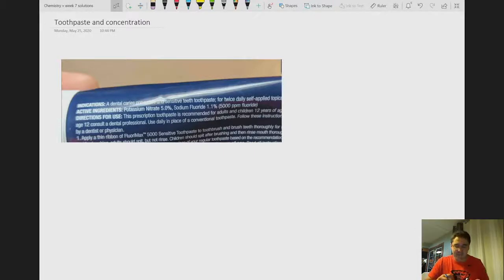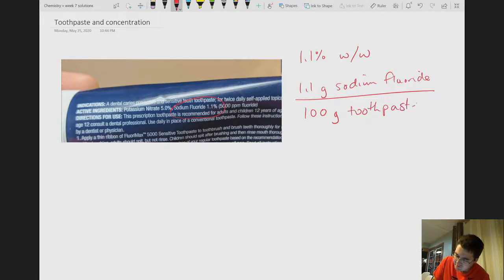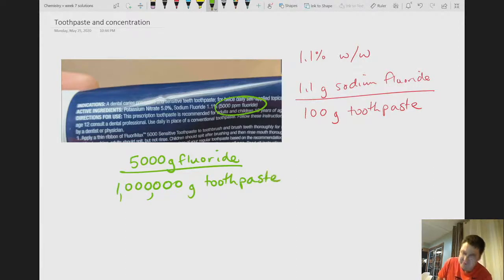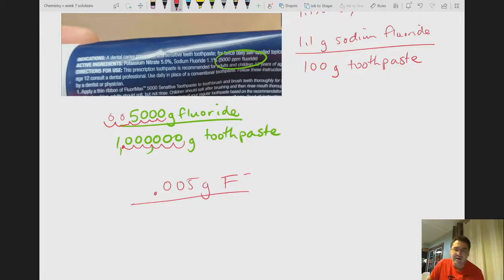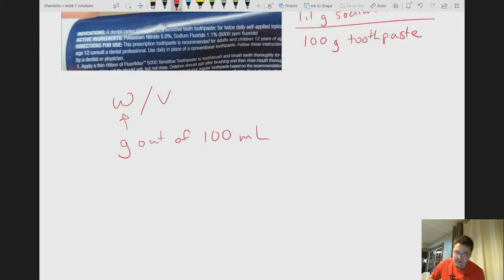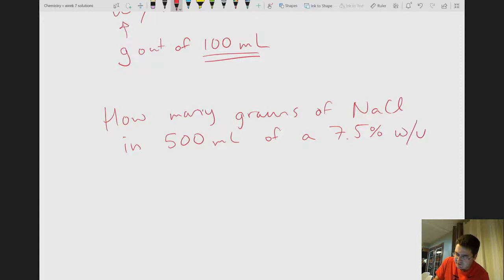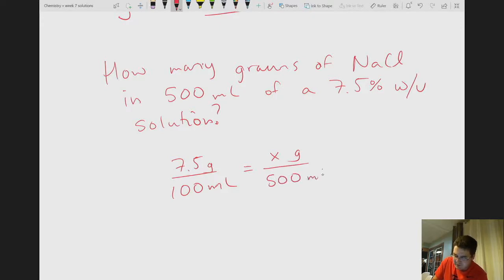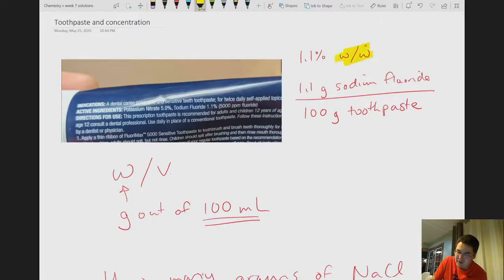Toothpaste and Concentration